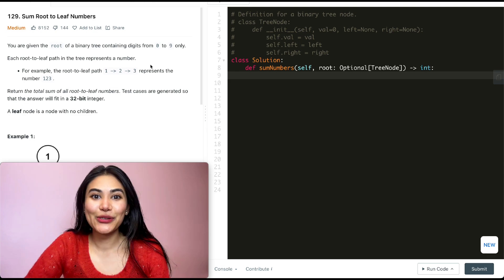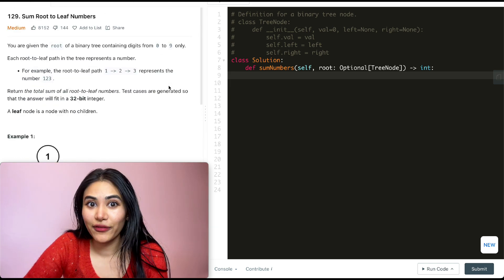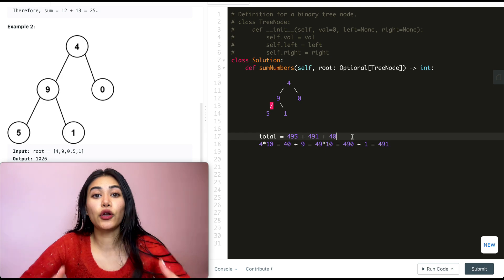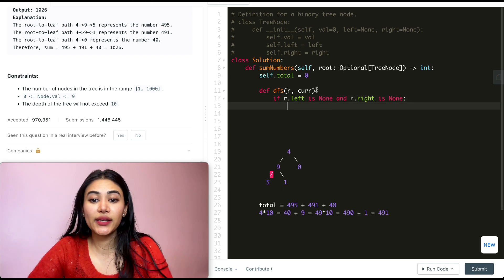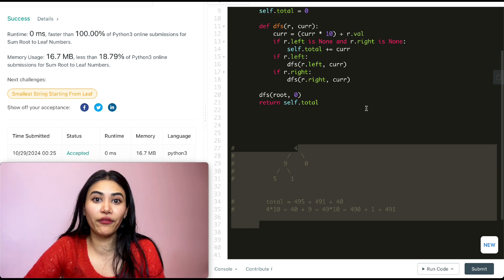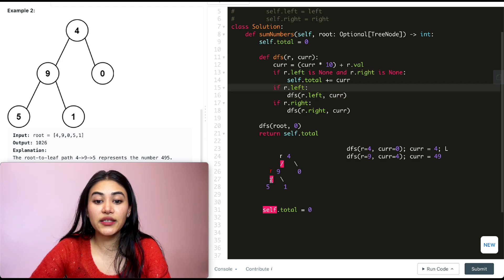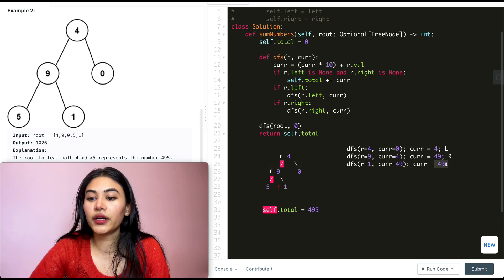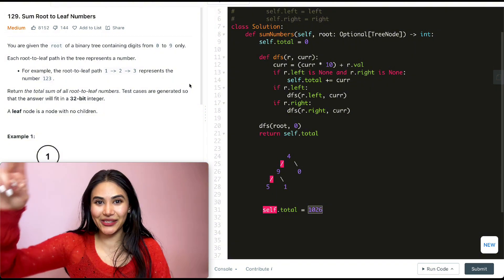Sum Root to Leaf Numbers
Explaining Sum Root to Leaf Numbers from leetcode in Python!

 LeetCode 129

@1:25 -  Example + Explanation
@3:00 - Code
@5:23 - Space and Time Complexity
@5:46 - Code Walkthrough with Example